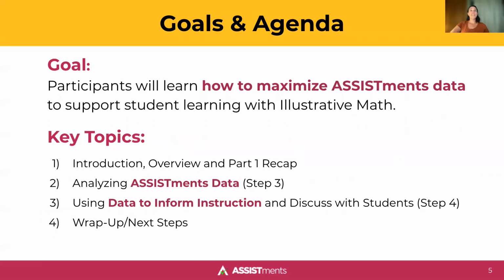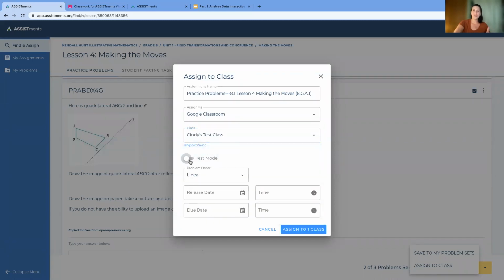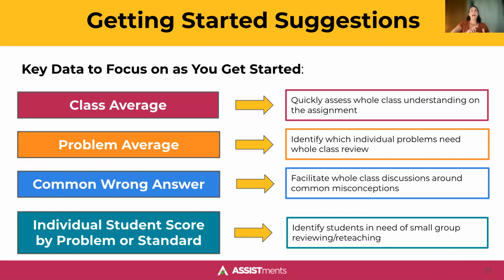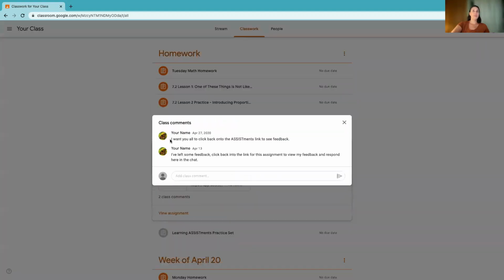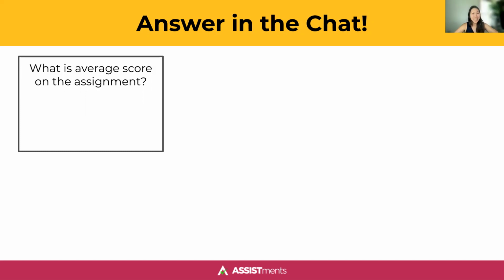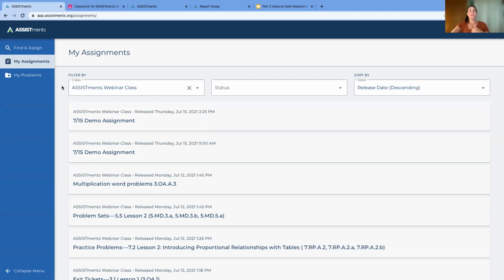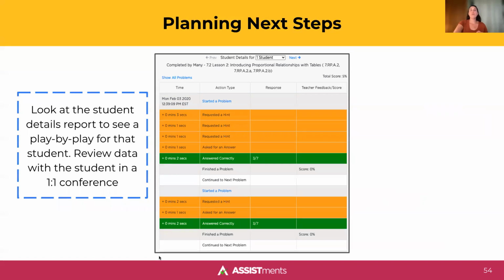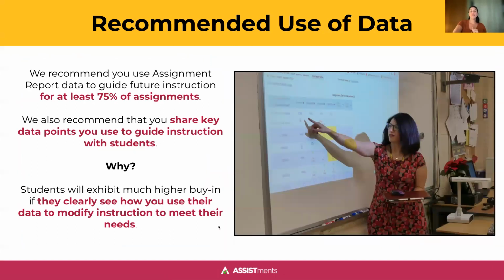New User Webinar Part 2: Deep Dive on Data for Illustrative Math Teachers (Grades 6-12)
Learn how to maximize ASSISTments data to support student learning using the Illustrative Math curriculum.